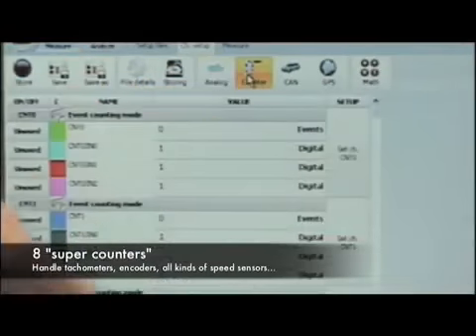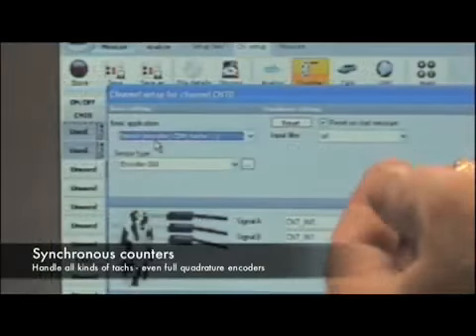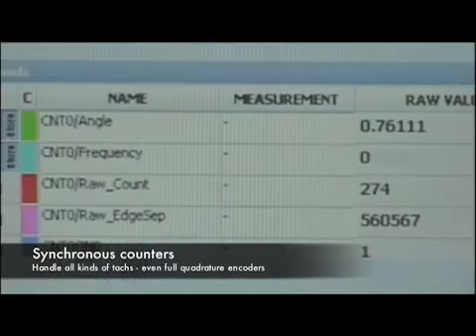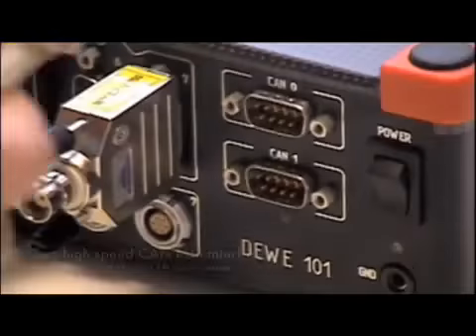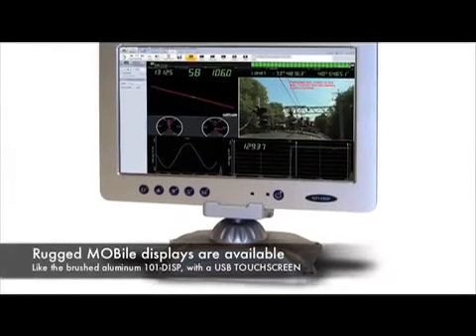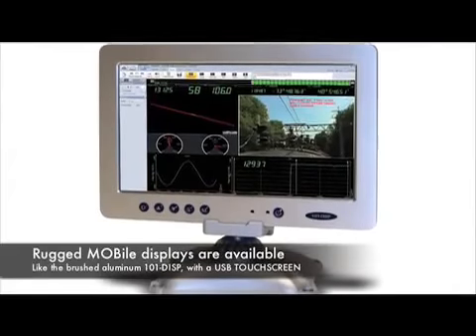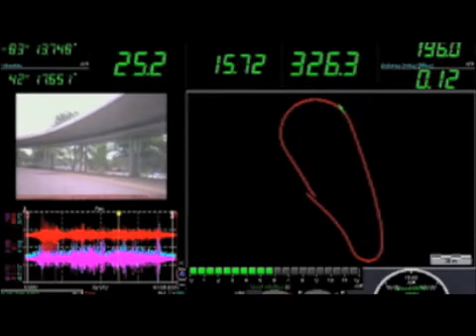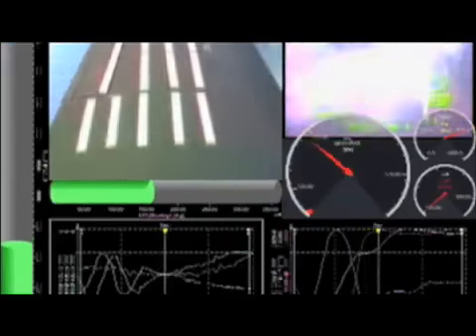DS MINITAUR TANITIMI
Kanal başına 200kHz örnekleme frekansı bulunan mimi veri toplama sistemi